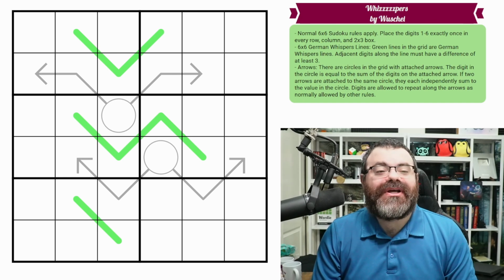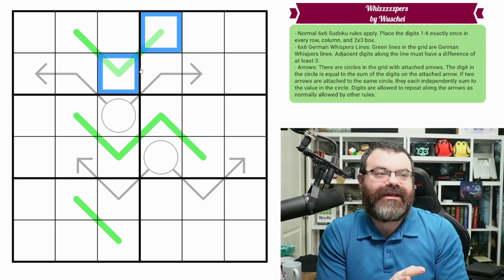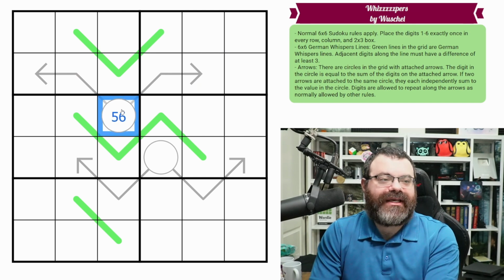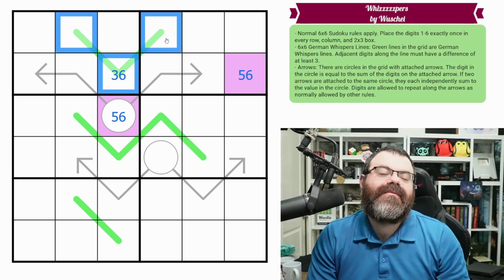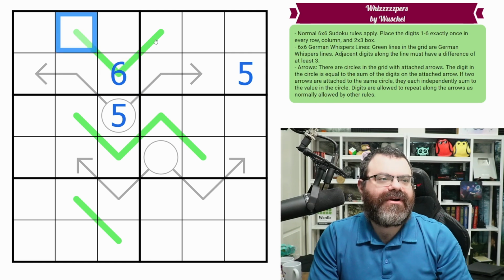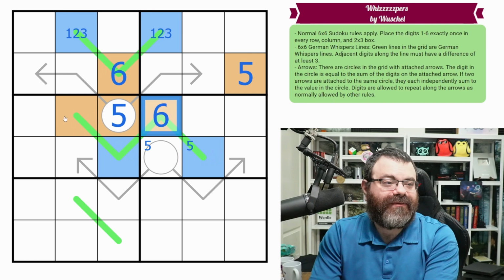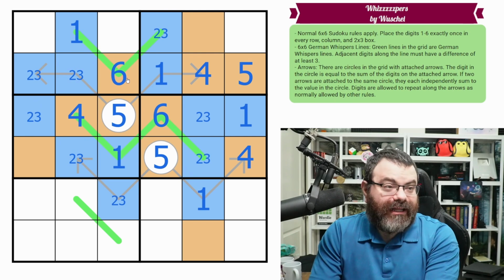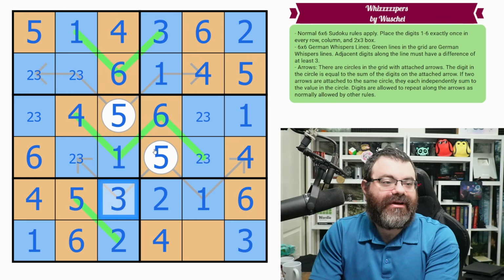Sudoku Adventure #703 - "Whizzzzzpers" by Wuschel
0:00 Rules
2:09 Solve